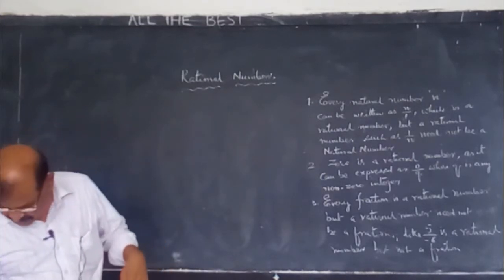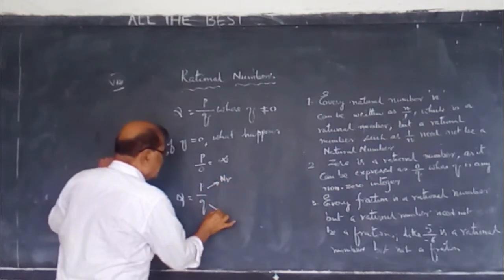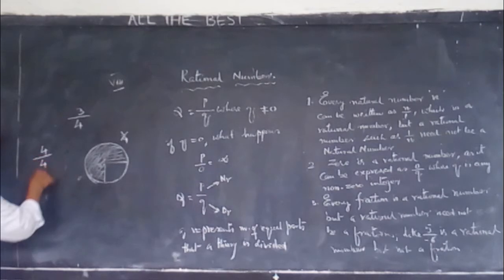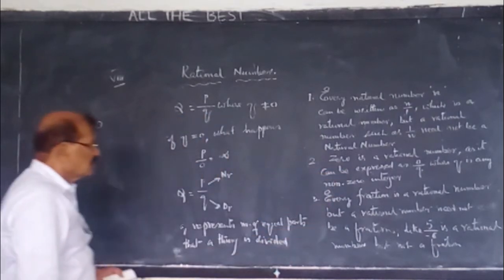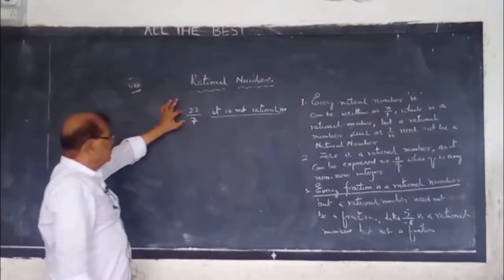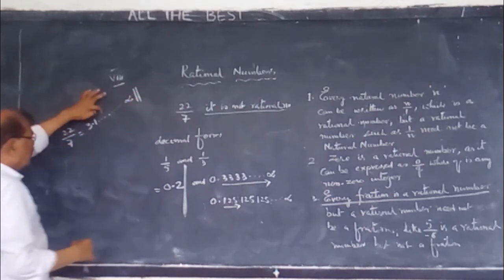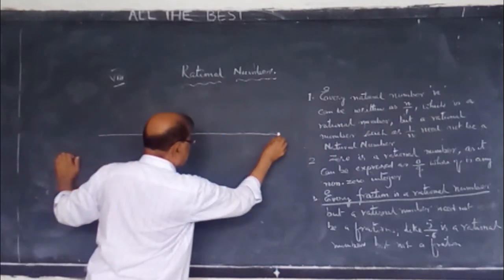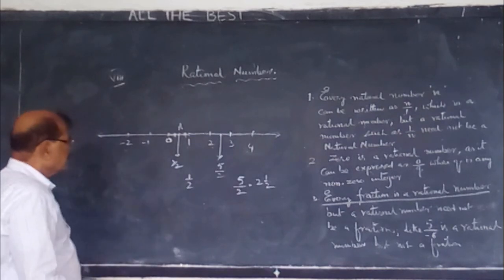VIII CLASS E/M, SUB : MATHS, TOPIC : RATIONAL NUMBERS DAY-2